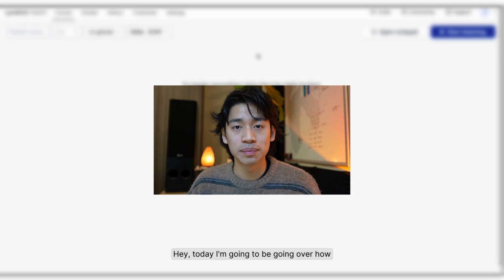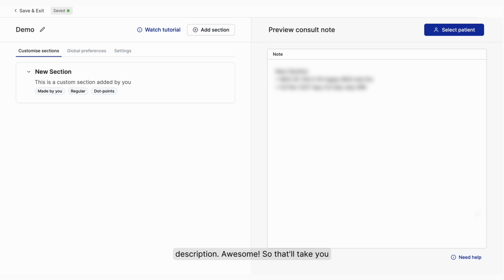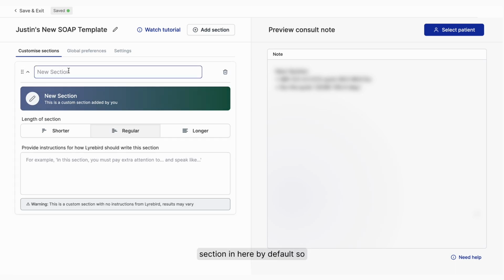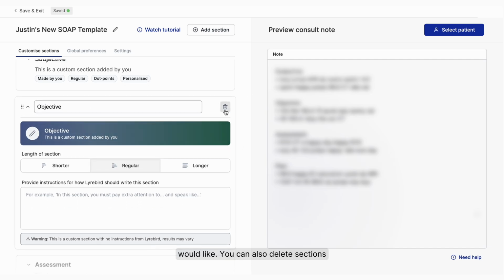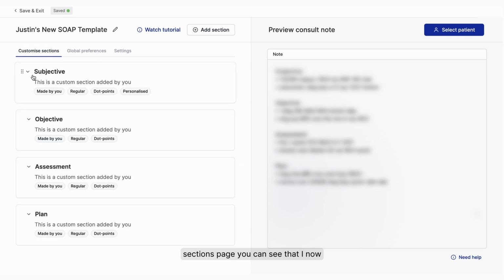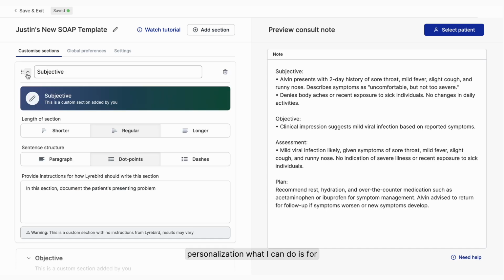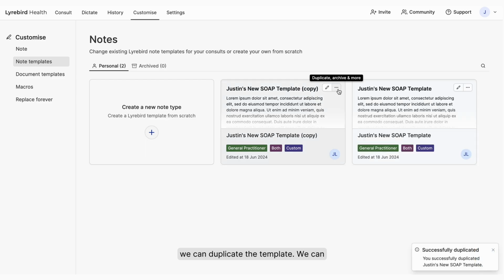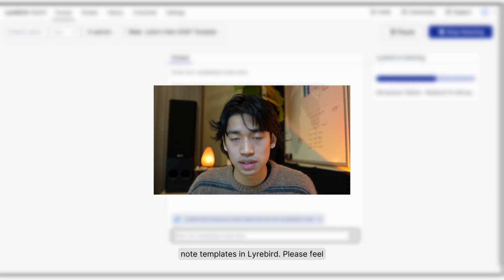How to Create a New Note Template in Lyrebird Health | Tutorial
This tutorial explains how to create a new note template from scratch in Lyrebird Health.